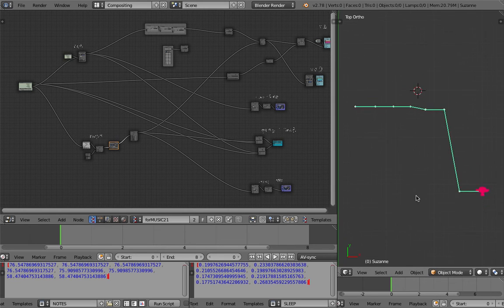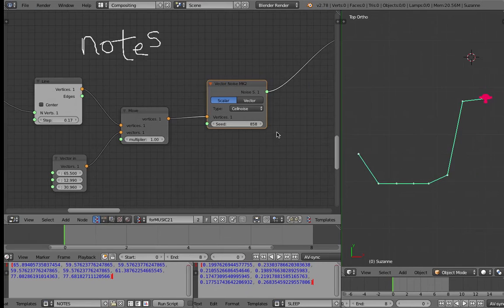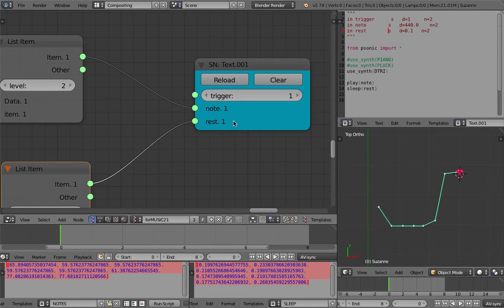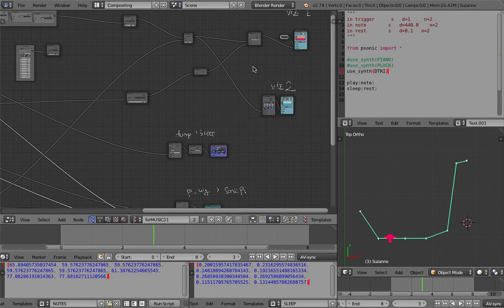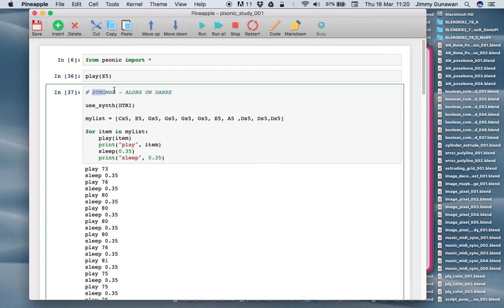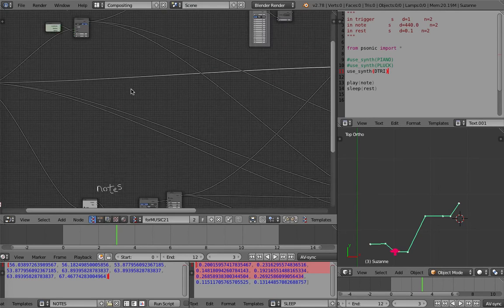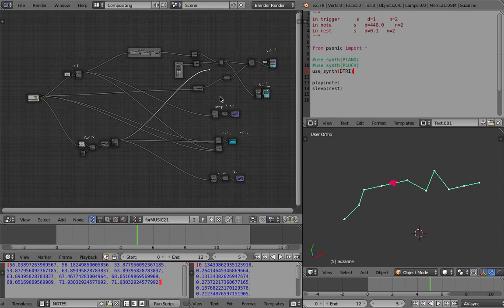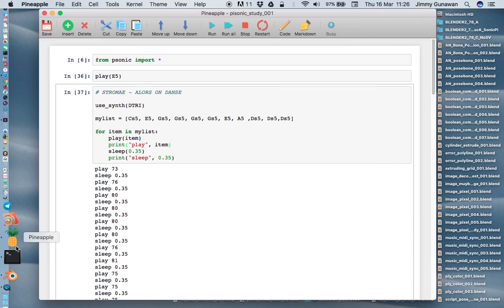BLENDERSUSHI / SV Sonic Pi Noise Pattern (LIVENODING399)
Electronic Music is an area that I have interest in apart from 3D and Computer Graphics animation. So far I manage to keep myself interested in CODING and NODING because of MUSIC and VISUALIZATION using Blender.

In this video, I am sharing another node setup built using Sverchok Add-On in Blender that drives SONIC PI to generate NOISE and PATTERN. We can also visualize the basic musical note pattern in Blender 3D.

For simplest MUSIC creation, we need to care about NOTES, DURATION and REST per beat in every musical pattern stream.

Previously I was using MIDI and it has its NOTATION that tune to certain frequency. For modern music, we are actually not limited to MIDI but can go beyond and use the wider range of frequency. But it is a good idea to still have some kind of quantized MIDI notation in your head.

In this video, I am showing one example piece of PATTERN MUSIC by Paul van Haver aka STROMAE, with his piece "Alors On Danse", and visualizing it in Blender.

Hope you found this video useful. Thank you.

NOTE: You also need SONIC PI app installed and running together with Blender in the background. And.. also Python Sonic Module installed using PIP.